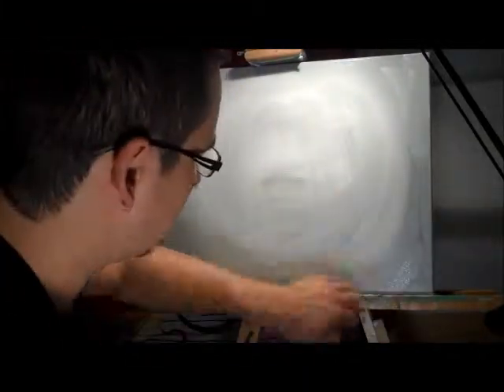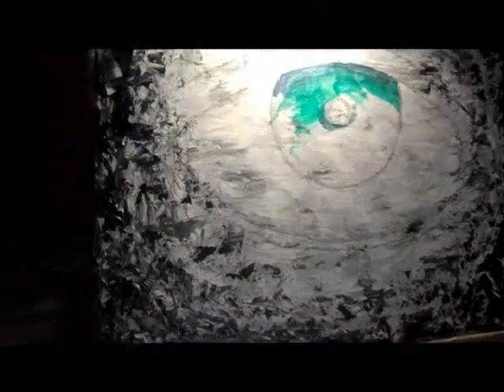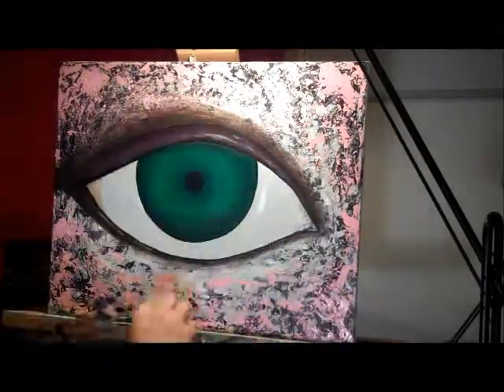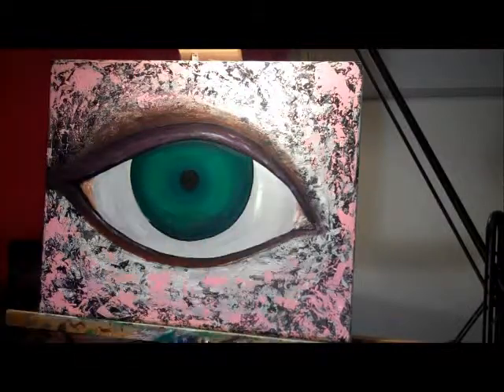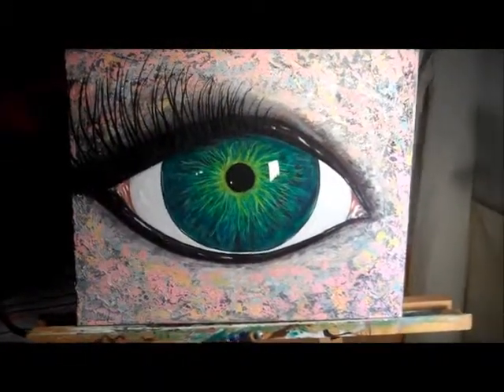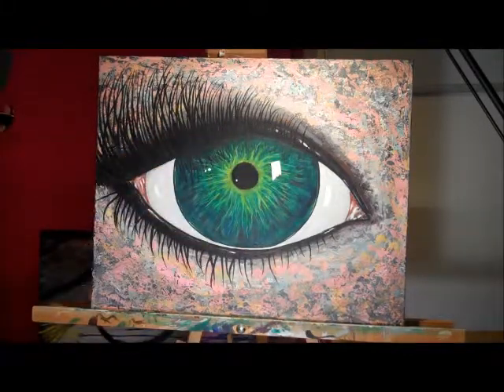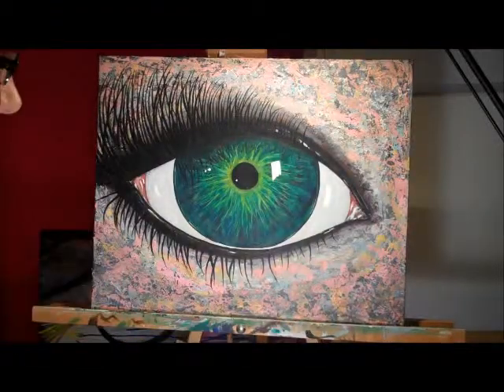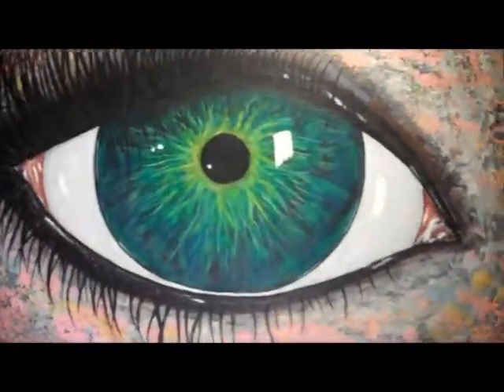ACRYLIC EYE PAINTING BY WILL BROWN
Acrylic abstract eye painting by Will Brown